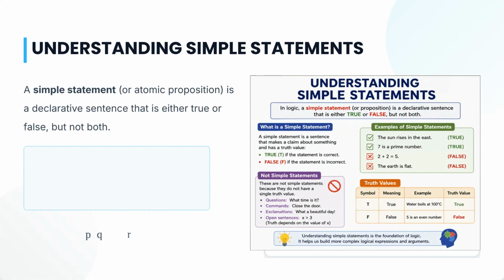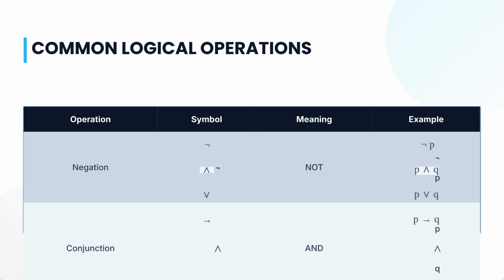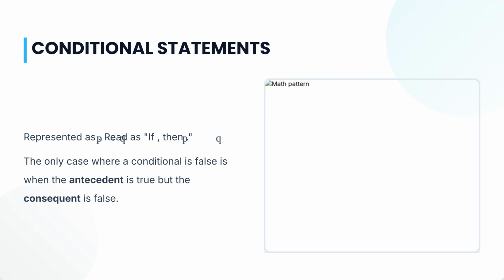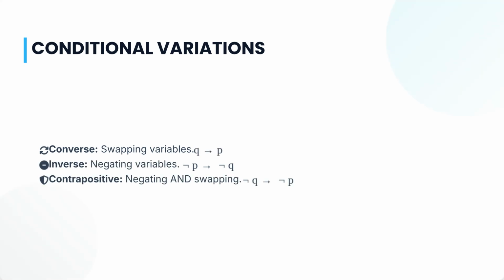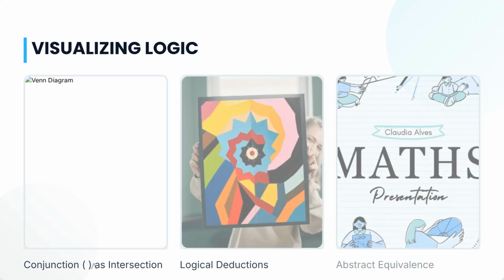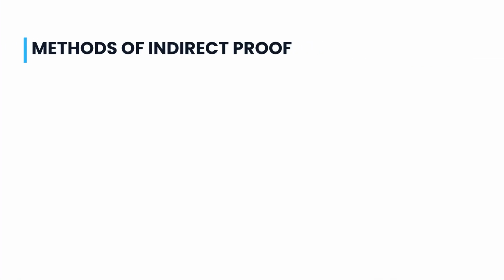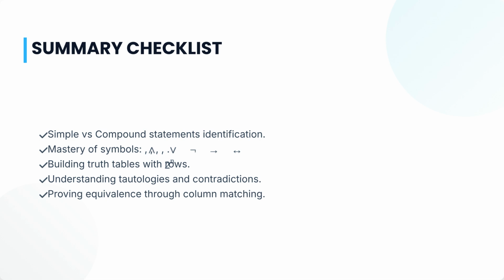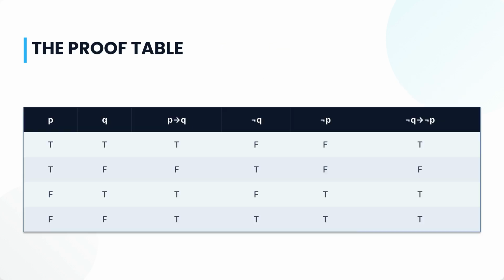Year 12 Mathematics: Logic